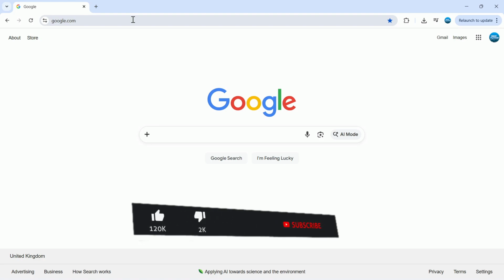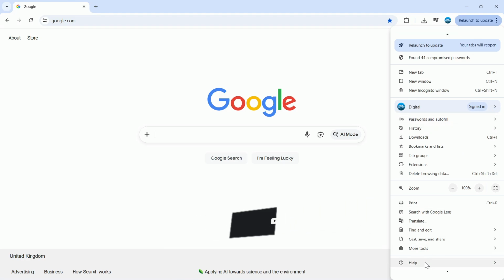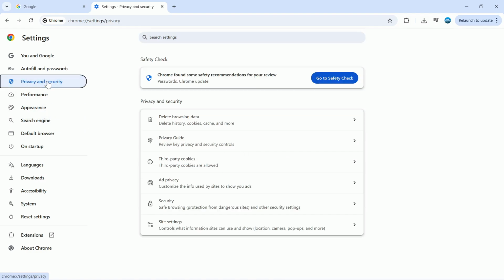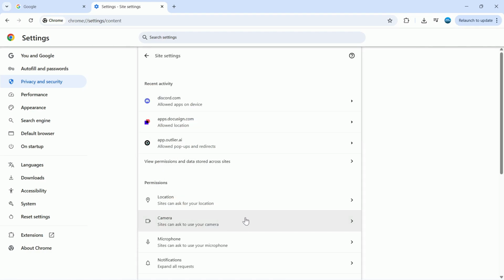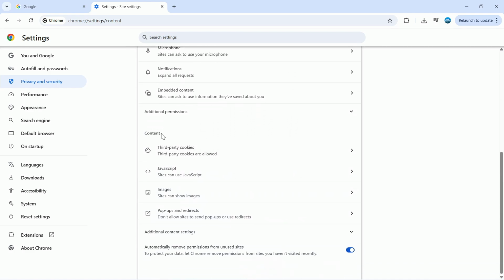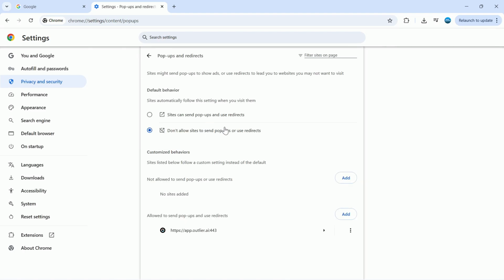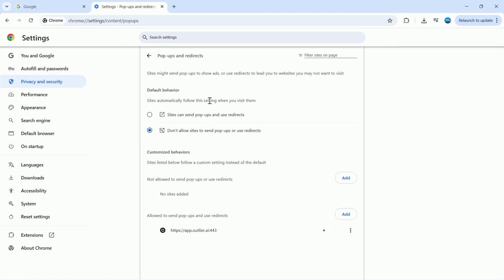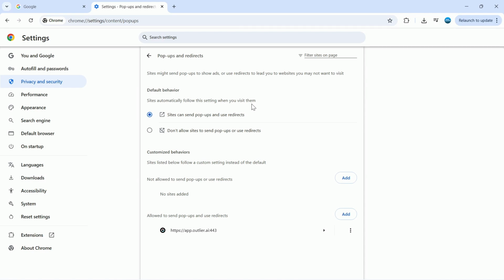How To Disable Popup Blocker In Chrome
Need to allow pop-ups for a website? In this video, you’ll learn how to disable the pop-up blocker in Chrome step-by-step.

Disabling the pop-up blocker can help fix issues with login pages, downloads, or important site features.

👉 In this video, you’ll learn:

How to disable pop-up blocker in Google Chrome
How to allow pop-ups for specific websites
How to turn pop-up blocker back on
How to manage site permissions
Tips for safe browsing while allowing pop-ups

This beginner-friendly guide works on Windows, Mac, and Chromebook.

🚫 Disable Chrome pop-up blocker and fix website issues quickly!

Thanks!